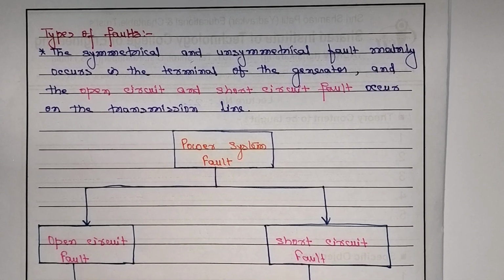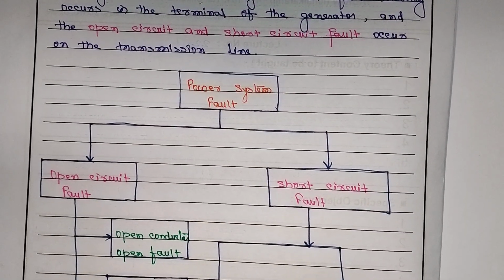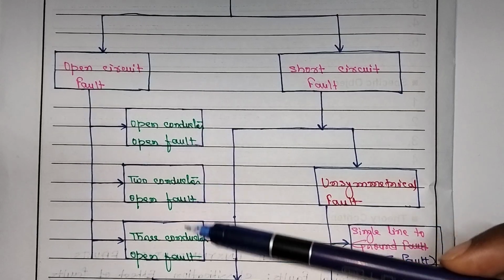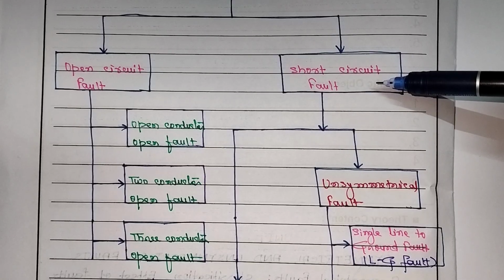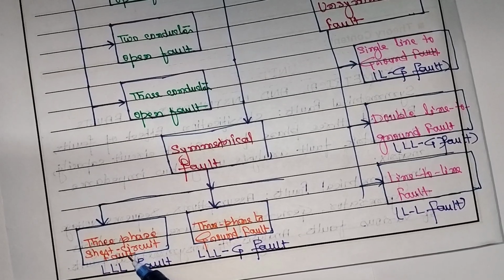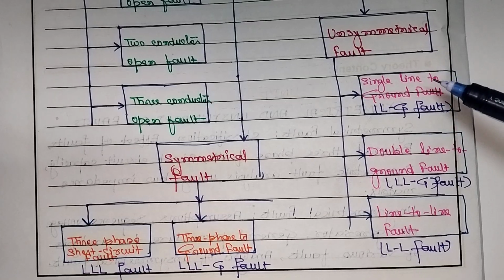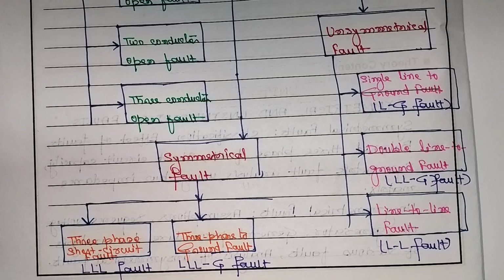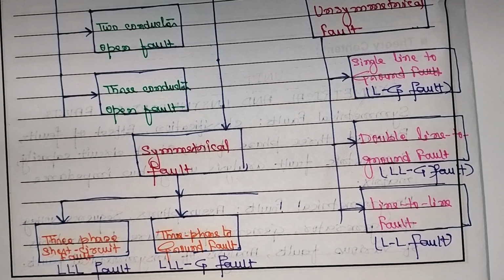Types of Faults in a Power System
Learn about the Types of Faults in a Power System with easy explanations and neat diagrams.
This video covers:

Symmetrical and Unsymmetrical Faults at generator terminals

Open-Circuit Faults on transmission lines

Short-Circuit Faults and their classifications

Understand how these faults occur, their effects, and why fast protection is essential for system safety.
Perfect for electrical engineering students and anyone curious about power system reliability.